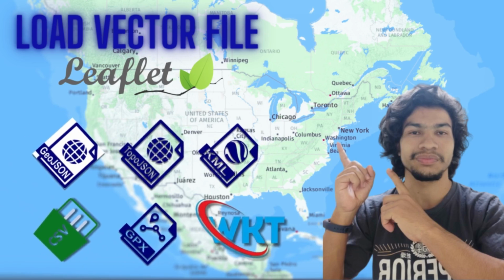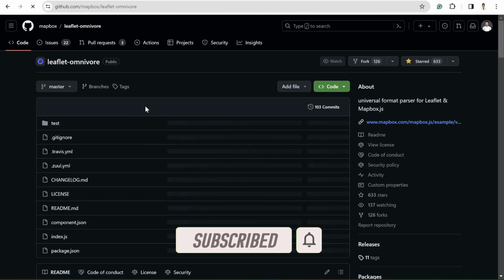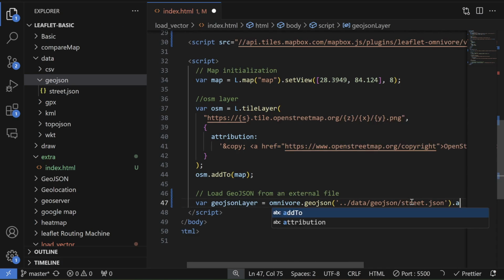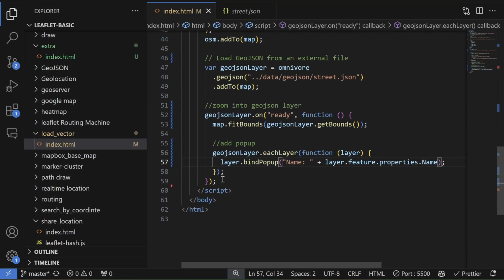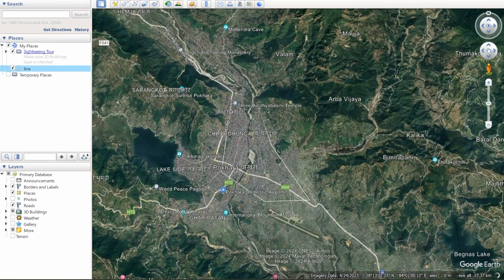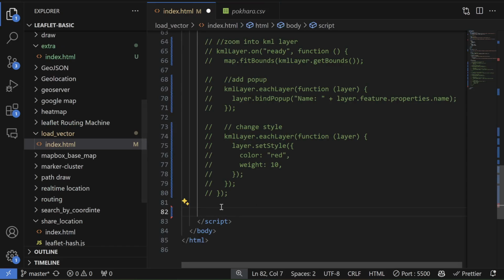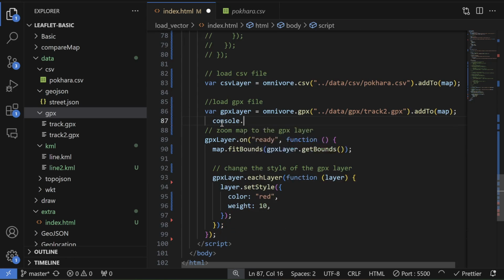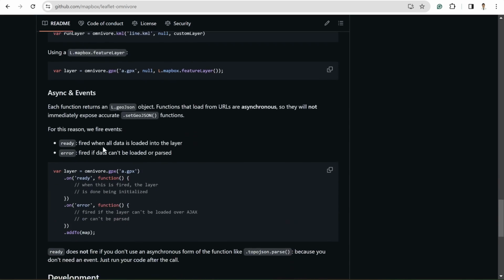Load GeoJSON, CSV, gpx, wkt, topojson file in Leaflet | Leaflet Omnivore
timestamp:
0:00 intro
0:33 Leafletjs basic setup
1:44 Leaflet Omnivore plugin basic
3:18 Load the geojson file and add a popup
6:11 Add KML (google) file in leaflet
9:51 Load csv file in leaflet
10:51 Load GPX (GPS) file in leaflet
12:50 Load WKT file in leaflet
13: 20 More info about this plugin

1. "Geospatial data analysis with python"
2. "Web GIS Development 2021"
3. "Web mapping and Web-GIS from Dev to Deploy 2021: GeoDjango"
4. "Introduction to Web Mapping and Web GIS 2020: GeoDjango"
5. Deep Learning Application for Earth Observation
6. Geospatial Data Analysis with Python